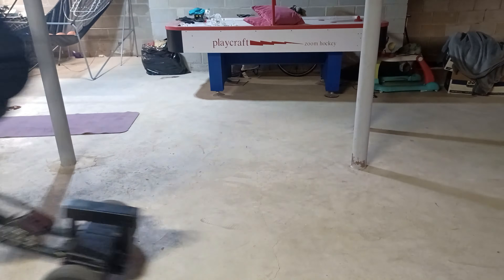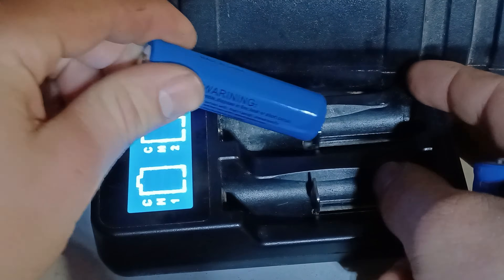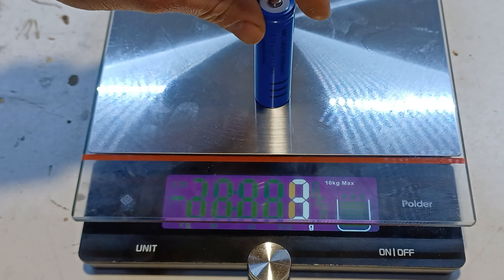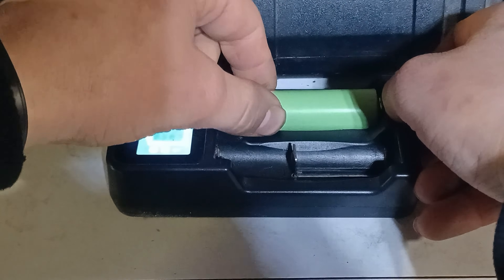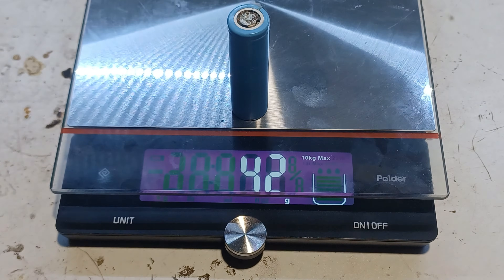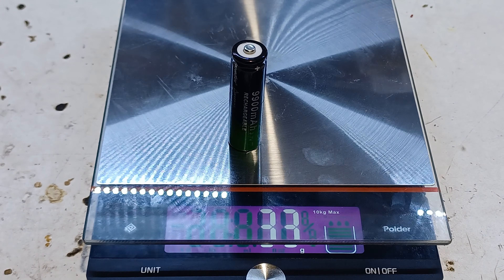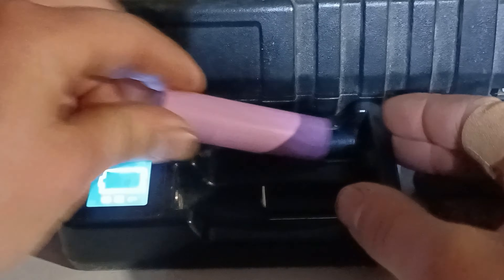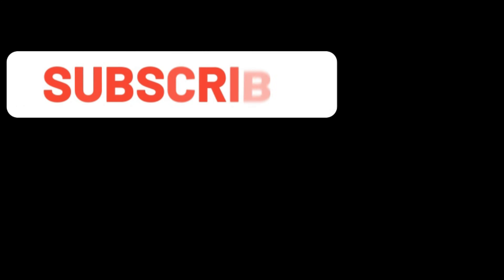How to test 18650 batteries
Here are links for the primary parts used in this video:
► 18650 battery capacity tester (Amazon)
► 18650 battery capacity tester load resister (Amazon)
► 18650 Battery Holders (Amazon)
► 18650 battery charger (Amazon)

Background Music song#2 :
► Track: K-391 - Summertime (Sunshine) [NSC Release]